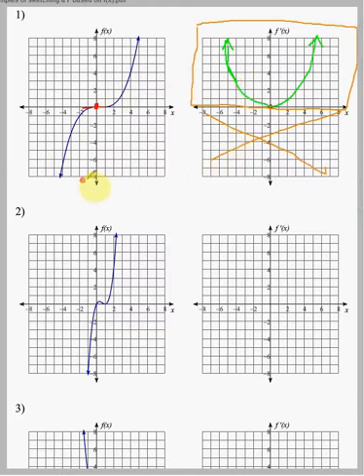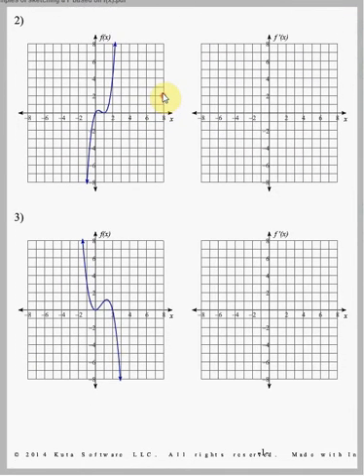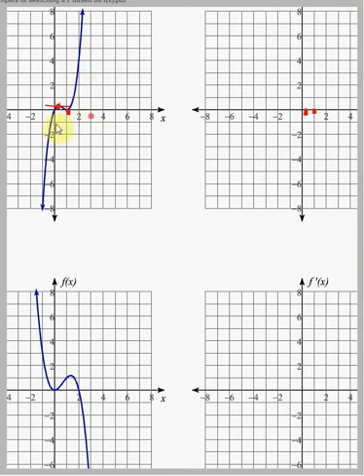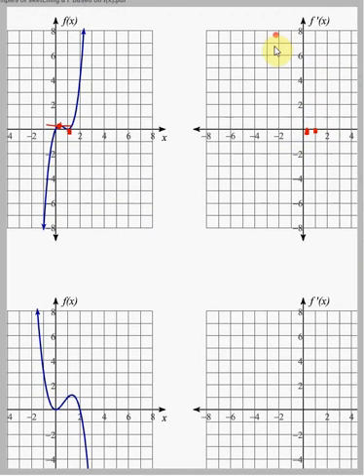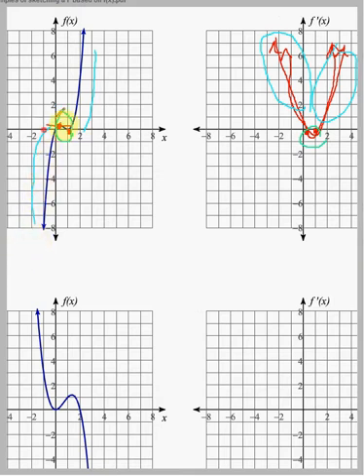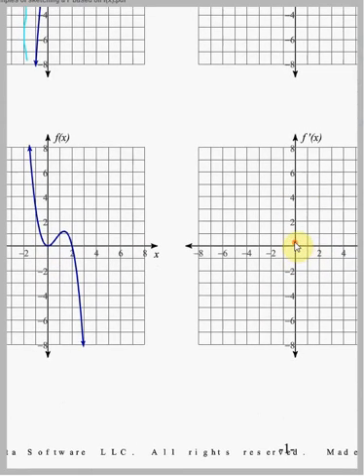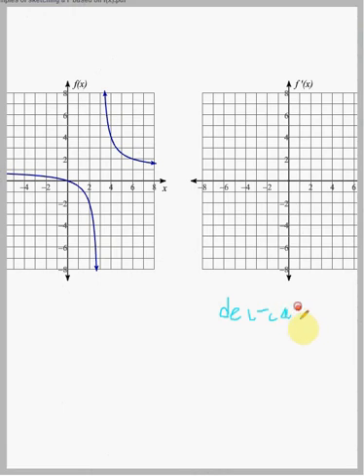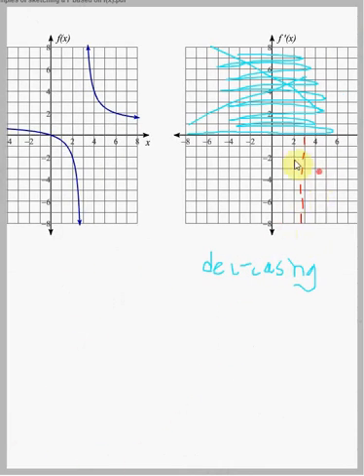Lesson 25 help